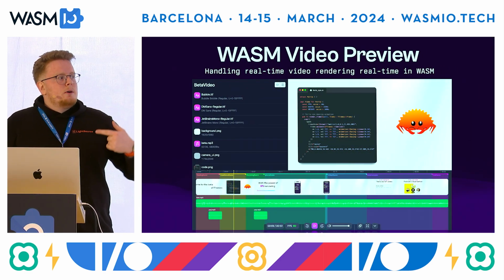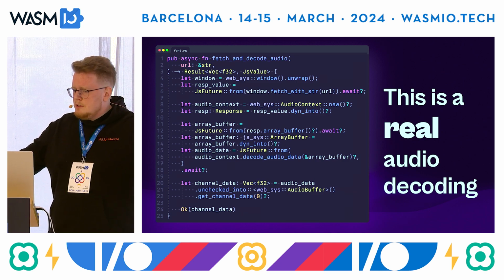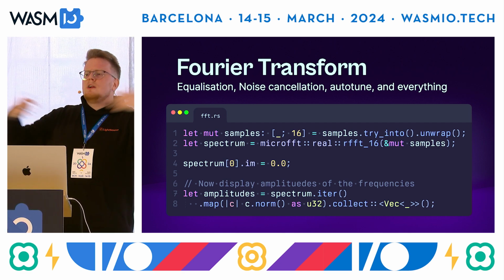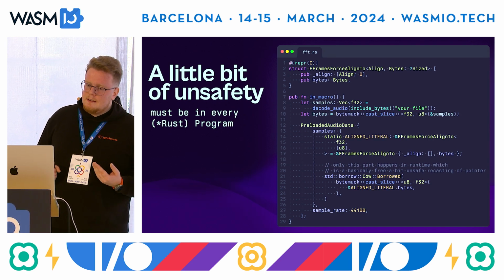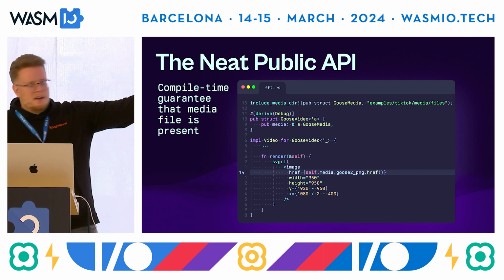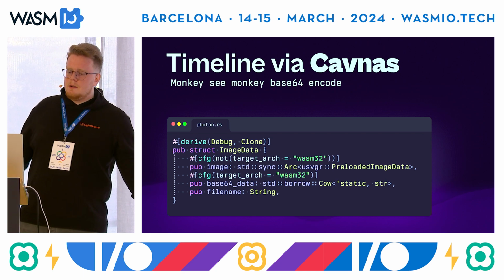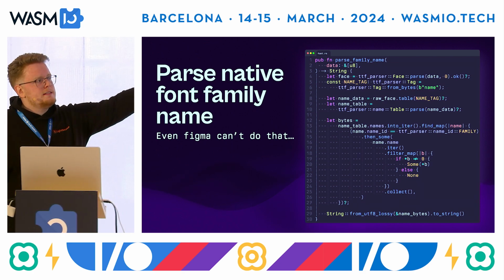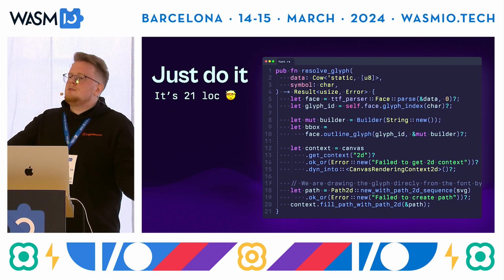Everything about media files in WASM: fonts, images, audios all in rust by Dmitriy Kovalenko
I made fframes. Fun fact: our fully featured video editor including media files loads faster than today’s SPAs. And we are doing A LOT of media processing: parsing font files for custom text shaping, decoding images, processing audios for visualization via fft, and many more.

All of this in WASM.

I’d like to talk about interesting things which I faced while doing my pretty unique media processing for fframes. Because it’s a framework for developers we are doing pretty unique job by statically in-lining assets which dramatically improves performance and load times. Besides that we are doing a lot of runtime specific media processing work like parsing font files and manually shaping unique glyphs inside a WASM for text shaping, doing FFTs over the audio files buffers in runtime with WASM in a very lightweight stream-based approach, using the generated in WASM audio buffers (by merging audio files or applying EQ for example) to play them directly with web audio api. And many more like colors parsing in compile time specifically for WASM, and working with images, etc.